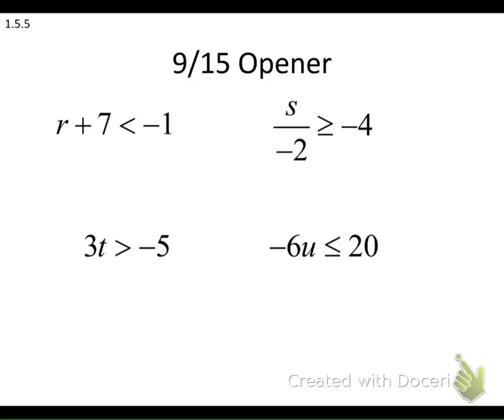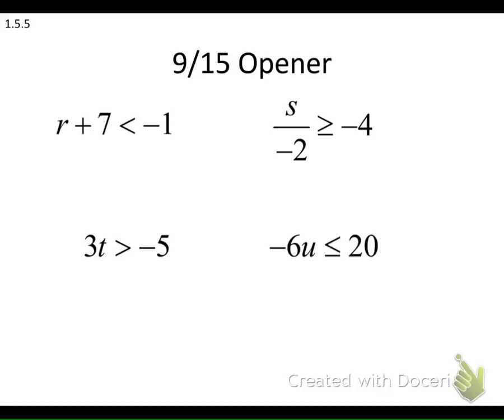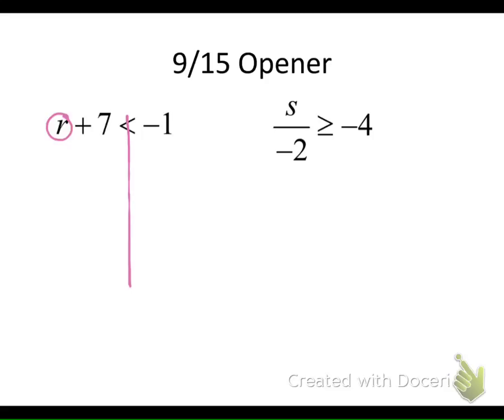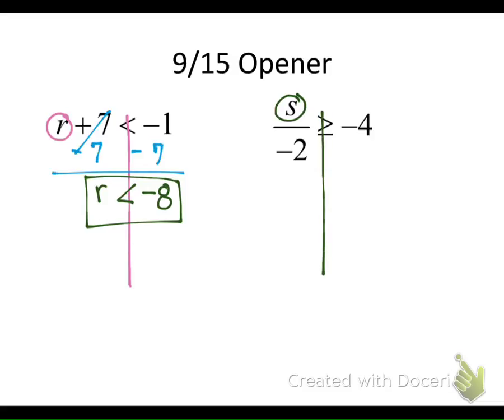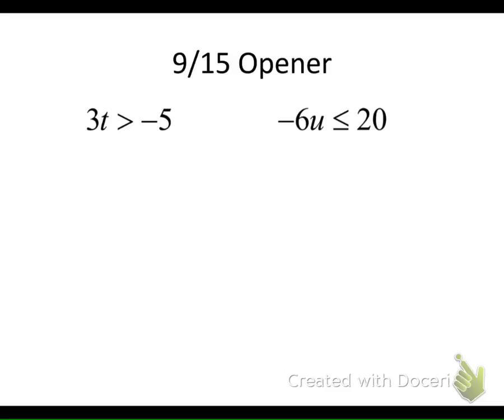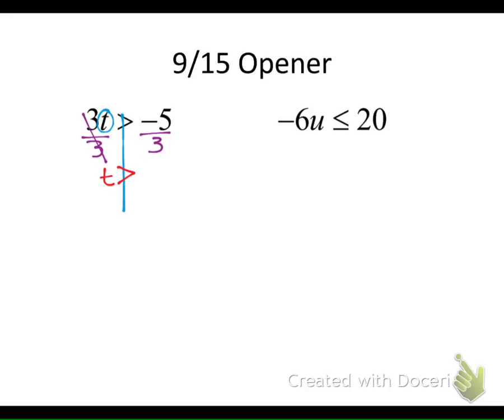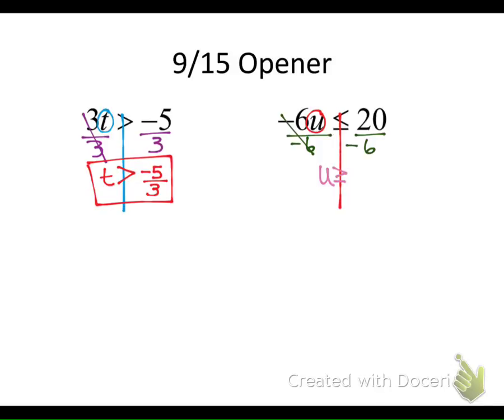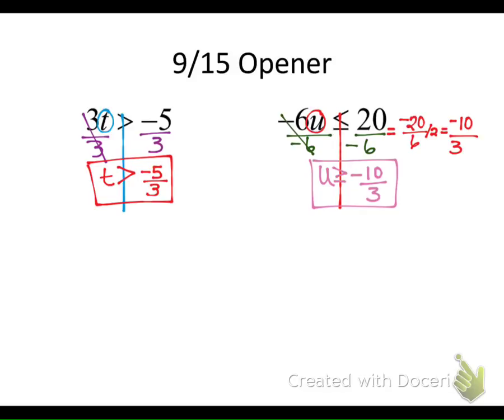9/15 Daily Opener